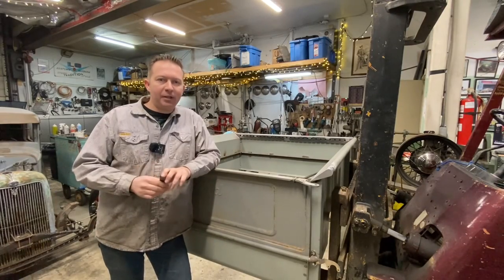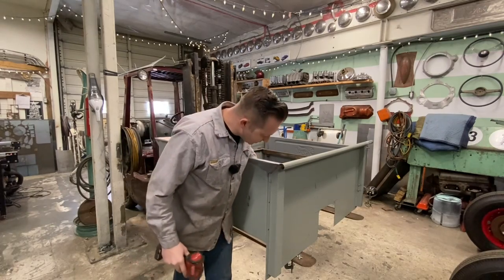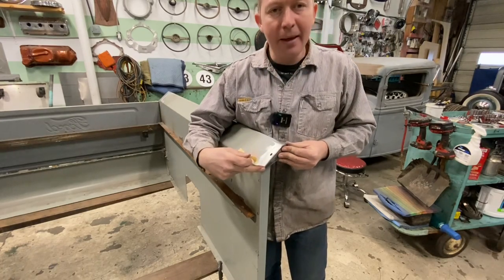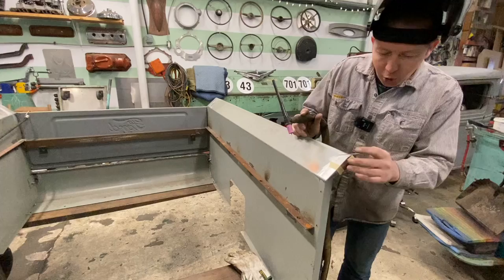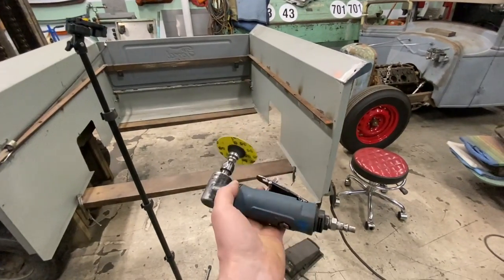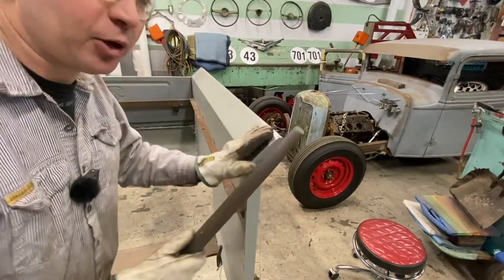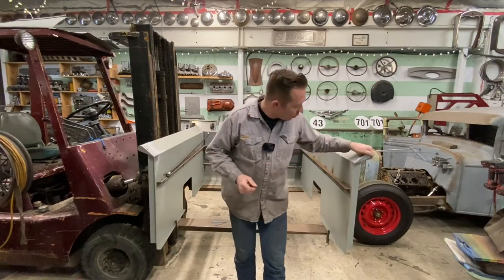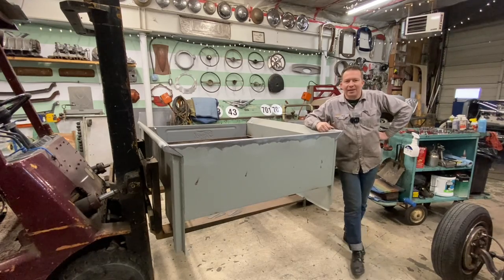Capping F100 Box Ends with LG Speed & Kustom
In this video I explain how I finish off the ends of a 1953-72 Ford Flareside box using the LG Speed & Kustom F100 End Caps.

To purchase a pair of F100 ends caps or LG Speed & Kustom merch, please checkout